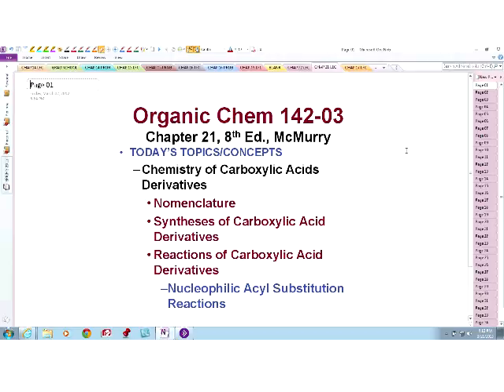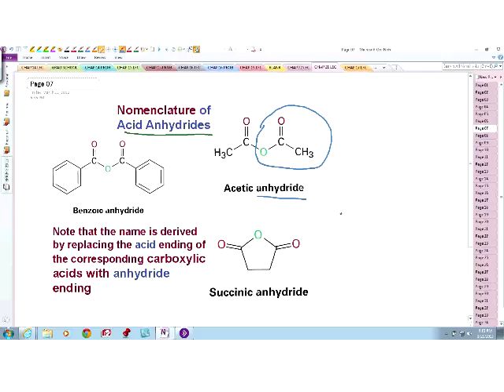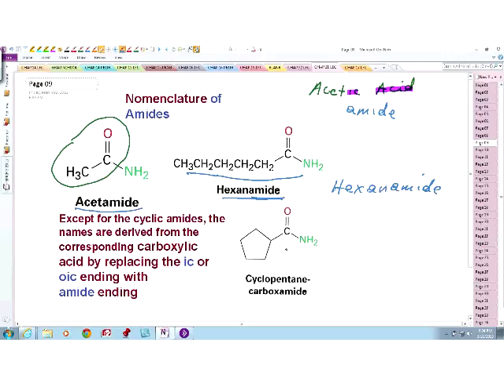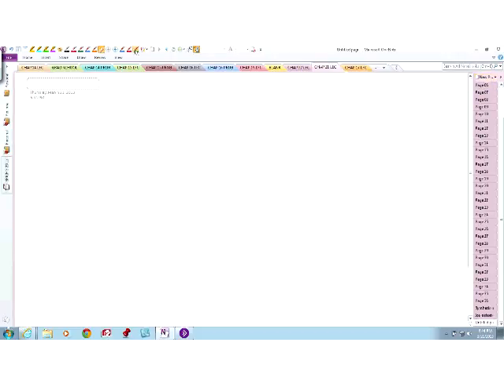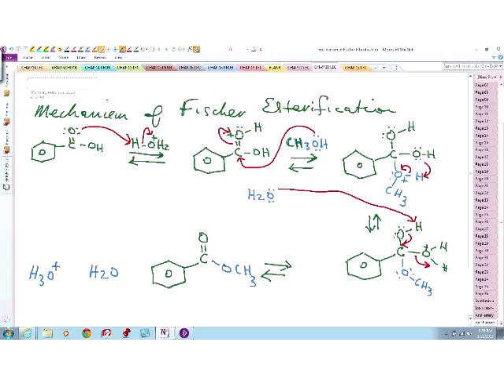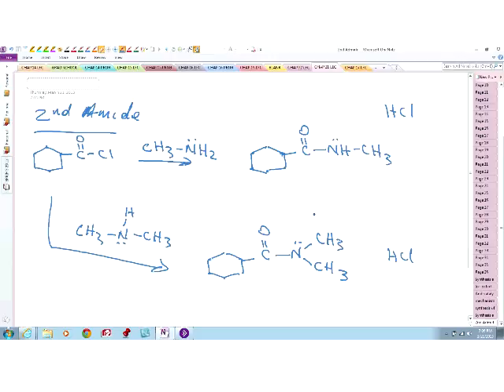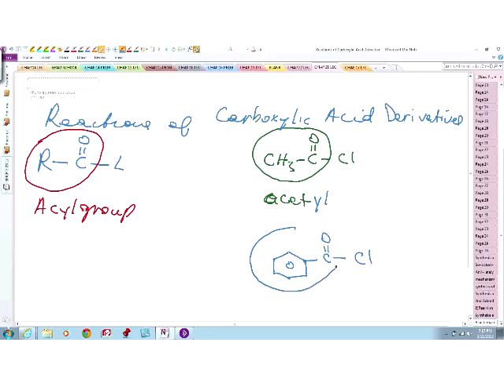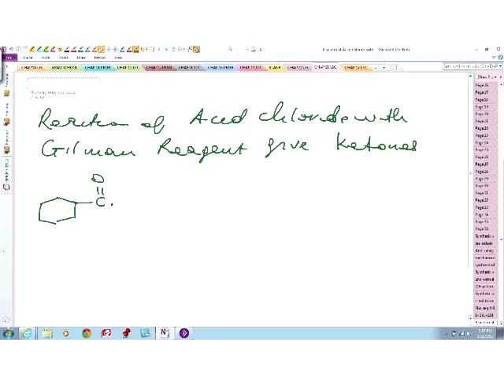ORGANIC_142_CHAP_21_LEC_01_ER506.Movie.640x480.h264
Carboxylic Acid Derivatives: Nomenclature, Sythesis, Reactions